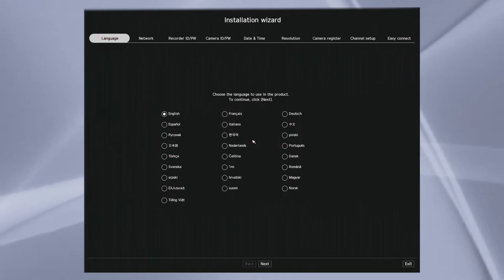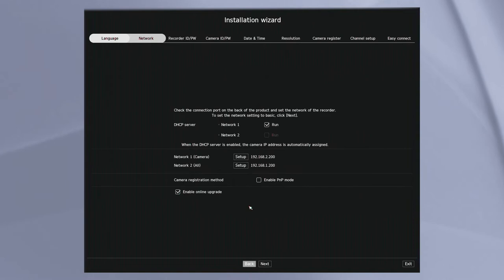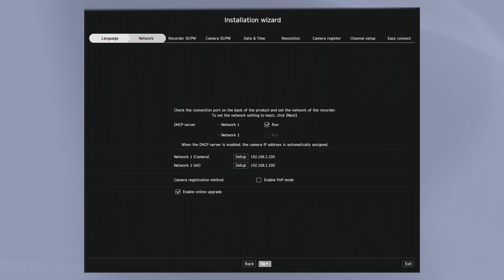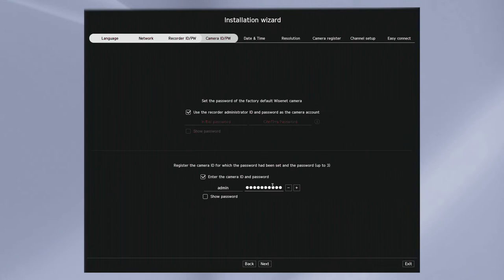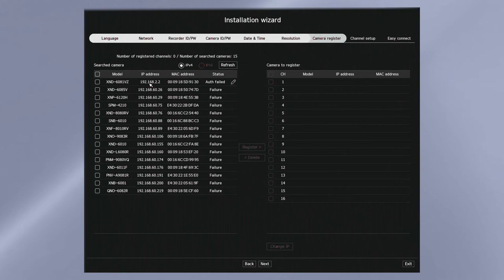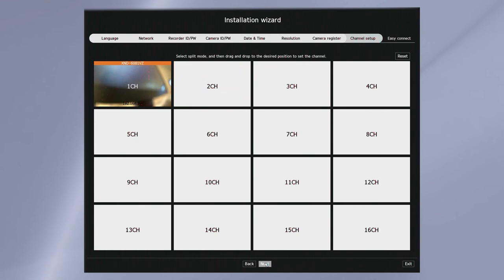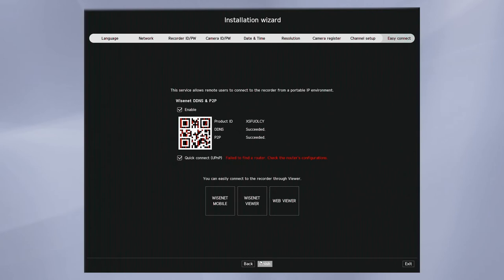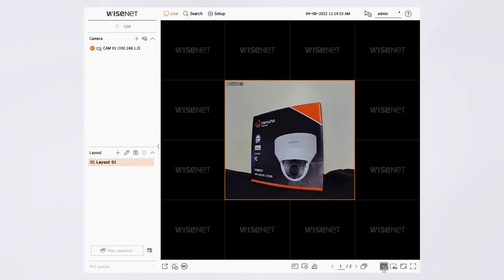Wisenet A series - NVR Setup Wizard | Hanwha Vision America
Wisenet A series Installation Wizard - Monitor and Mouse.